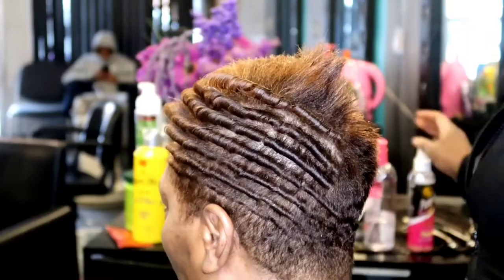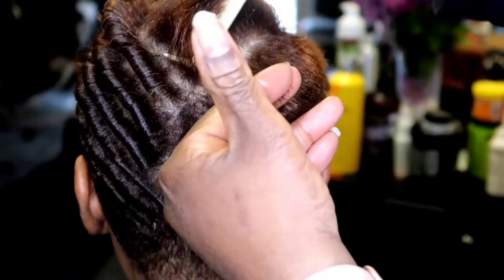Old School Freeze curls using Marcel Irons | Salon Life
this is how I do old school freeze curls that don't move using Marcel Irons